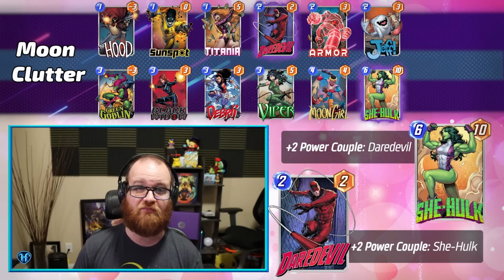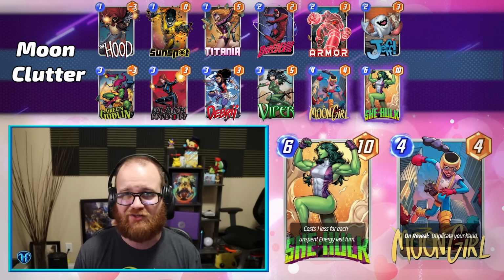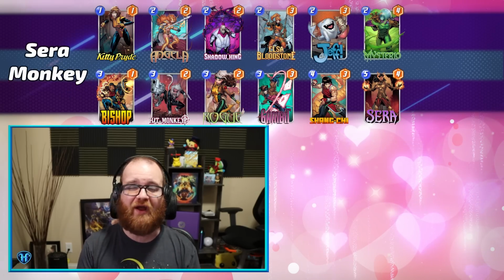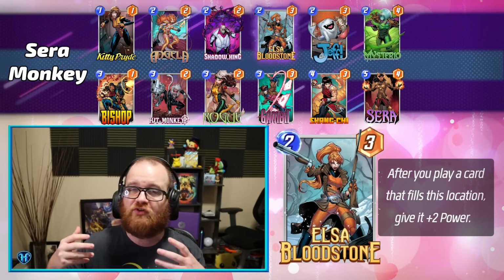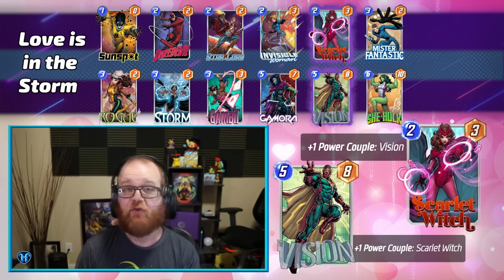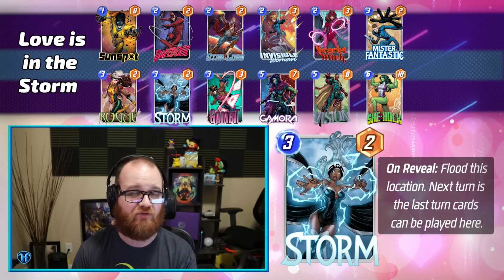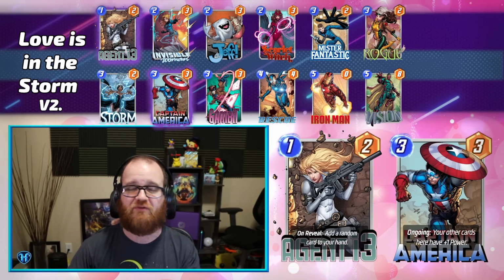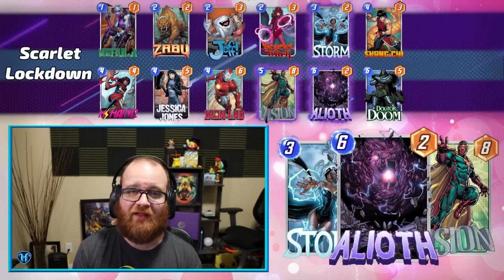Deck Ideas for the Love Event that will WARP THE META for Marvel SNAP this Week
00:00 - Intro
00:25 - Event Breakdown
01:34 - Moon Clutter
02:44 - Miles Move
03:41 - Sera Monkey
04:45 - Love is in the Storm
06:18 - Love is in the Storm V2.
07:20 - Captain Loki
07:51 - Scarlet Lockdown
08:19 - Outro